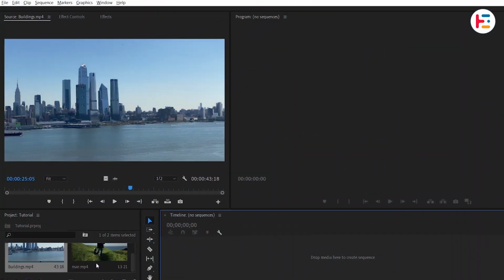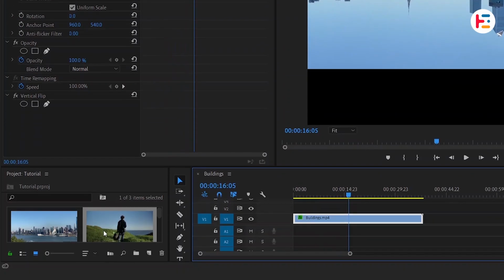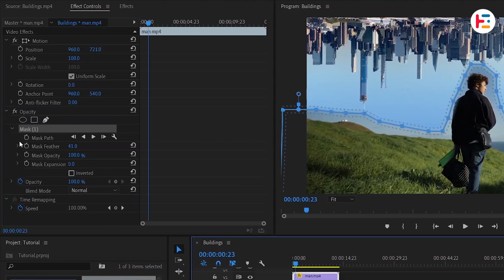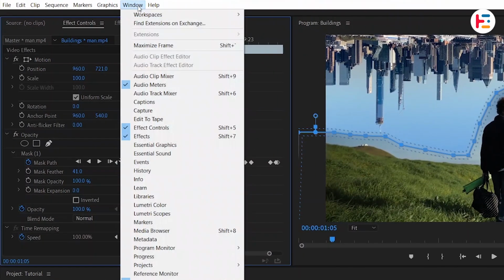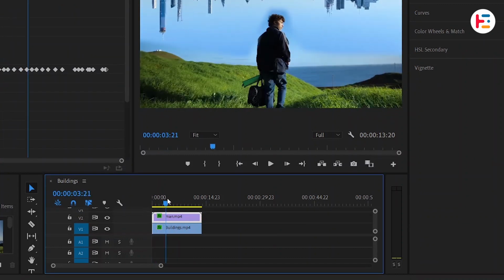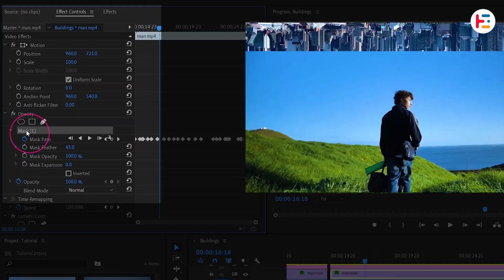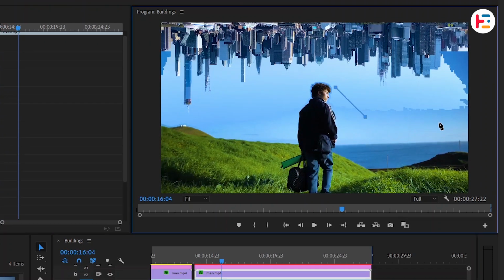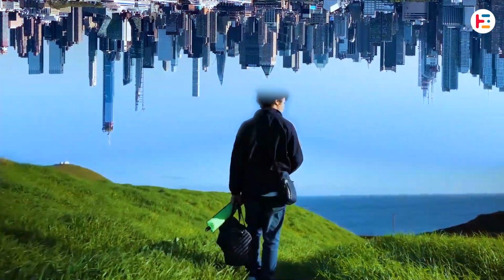Upside down PARALLAX WORLD in Premiere Pro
Unlock the creative potential of Adobe Premiere Pro with our latest tutorial, "Upside Down PARALLAX WORLD." In this video, we will guide you through the process of creating a stunning upside-down parallax effect that will elevate your video projects to the next level.

🕝Timestamps:
00:00  Intro
00:17  Flip Buildings
00:44  Add Masking Around Subject
01:31  Color Grading
02:18  Bonus Tips
03:12  Final Result
🗃Resource:
Buildings
🎬Video by Joe Valdes: